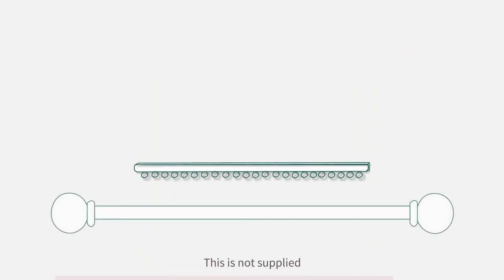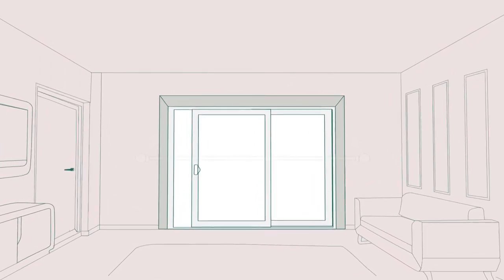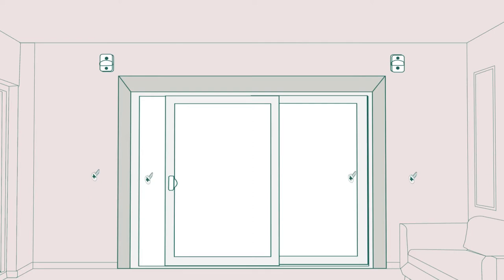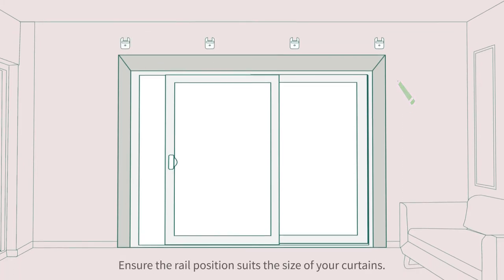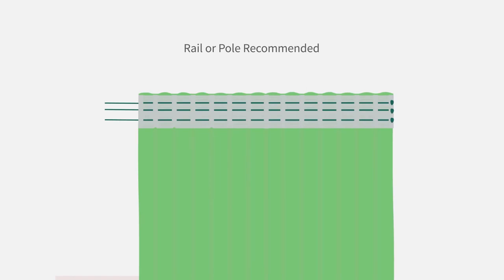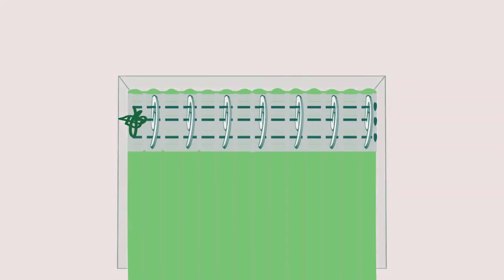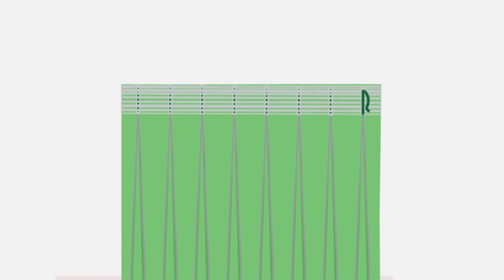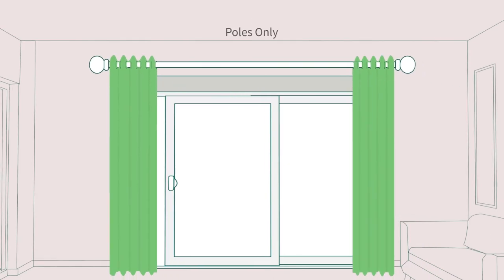How to Install Curtains - Swift Direct Blinds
Swift Direct Blinds shows how to install curtains.